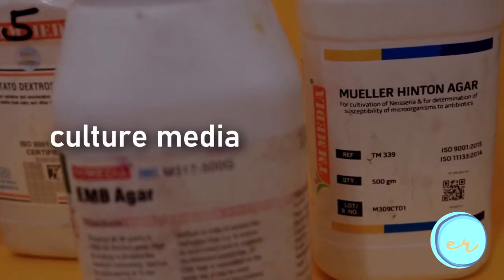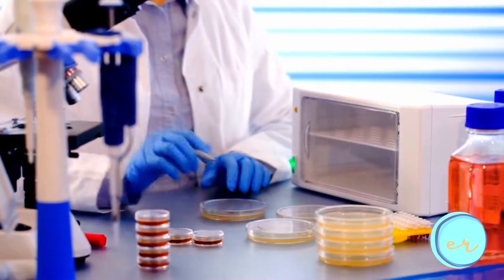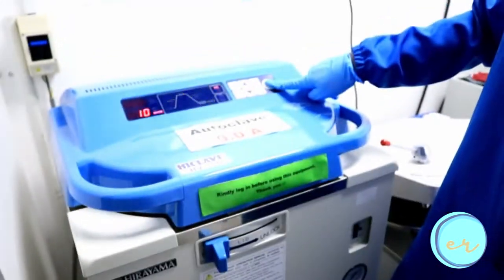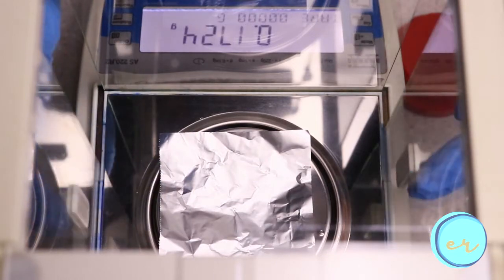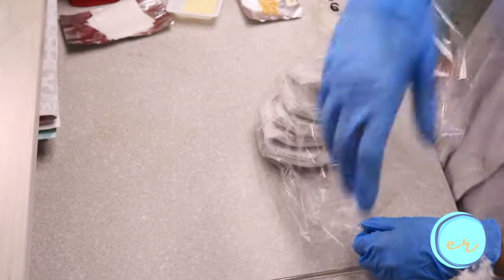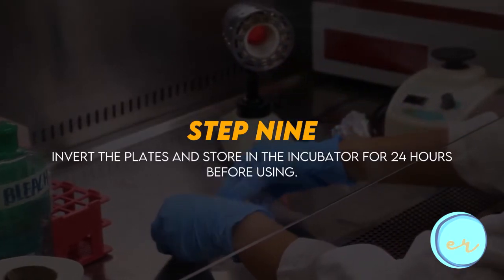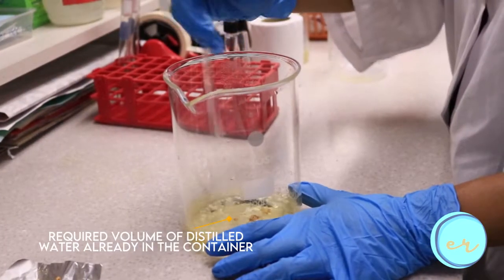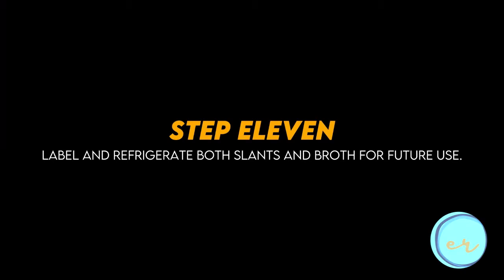Media Preparation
Hi there! We're here with another lab demo video :)
This is based on the laboratory manual prepared by the Department of Biology at the University of the Philippines-Baguio.
We hope you keep learning!